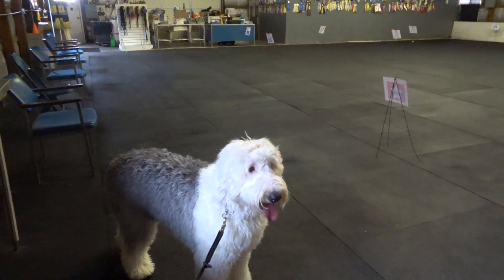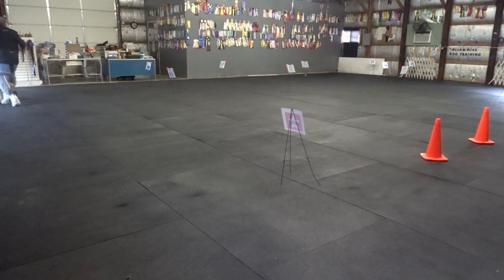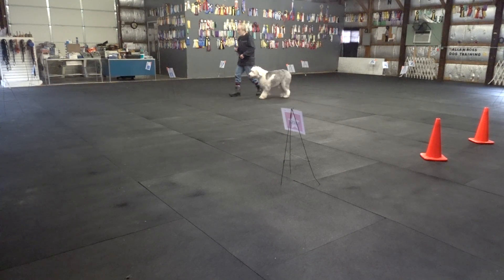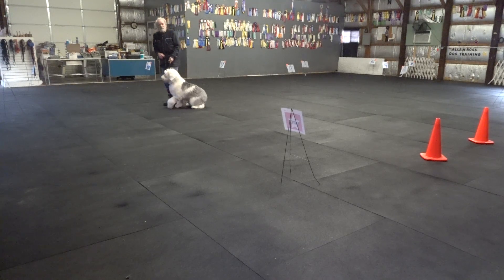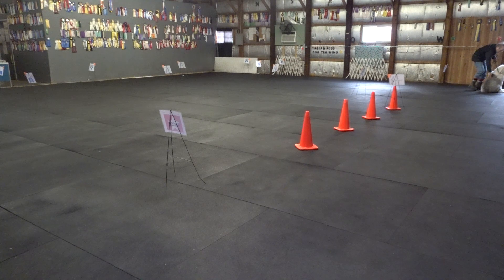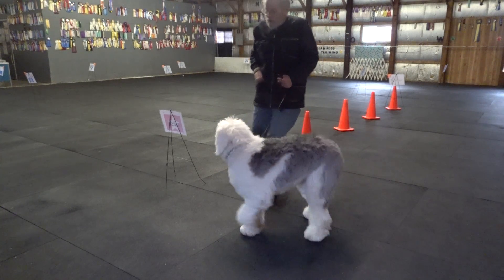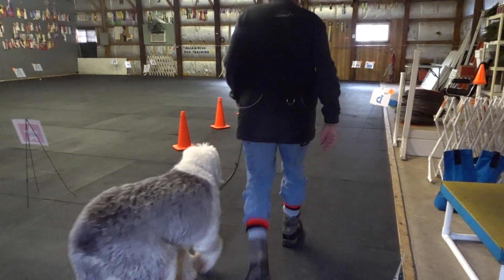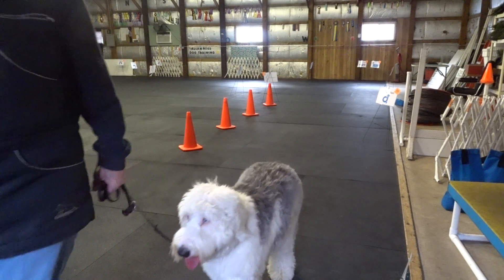Allan Ross Dog Training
Kali N. is a 10 month old Old English Sheepdog in her second week of Board and Train.  Here we practice obedience and practice a Cynosport Level 1 Rally Obedience course in the Canine College.   1/2